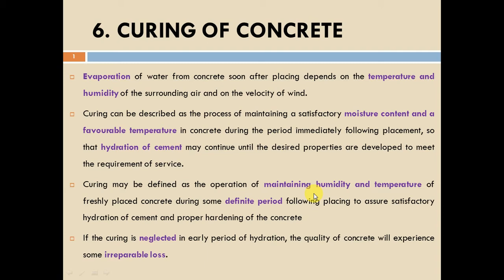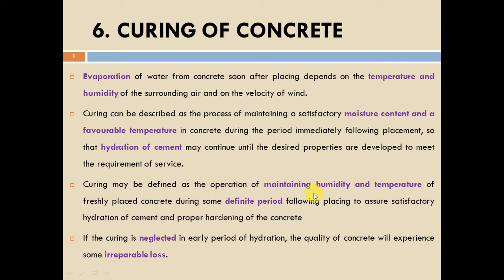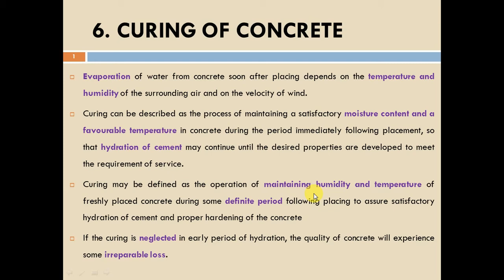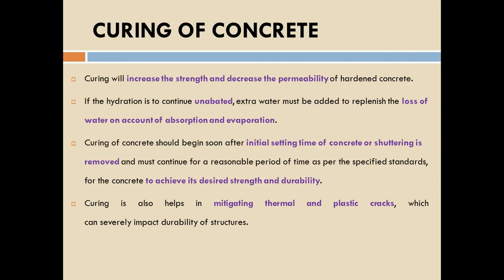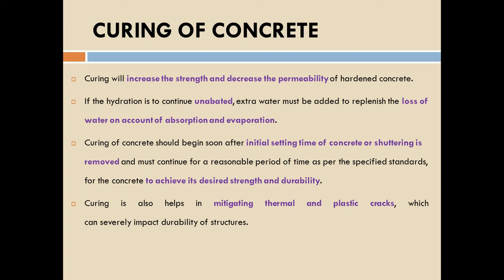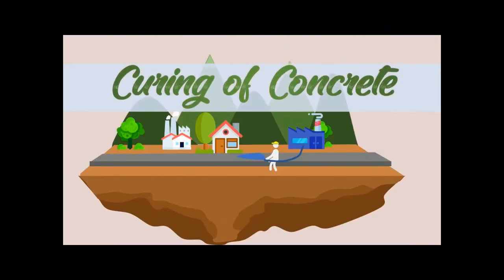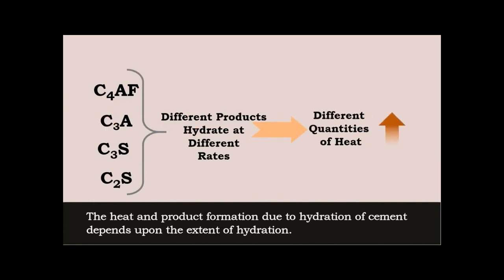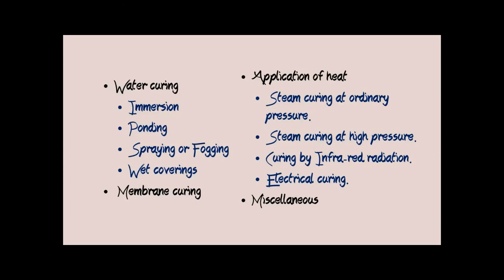Curing of Concrete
This video explains about one of the important process called Curing. In order to attain sufficient strength and durability, Curing has to be done properly.

Please watch the video to know about curing.